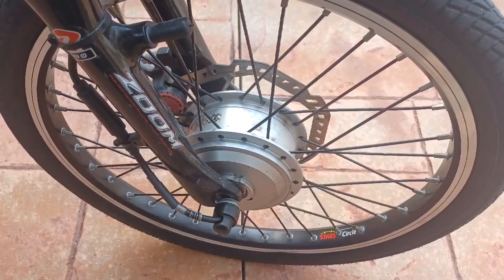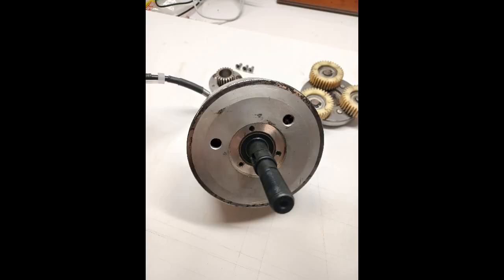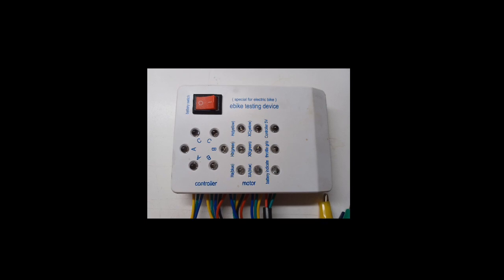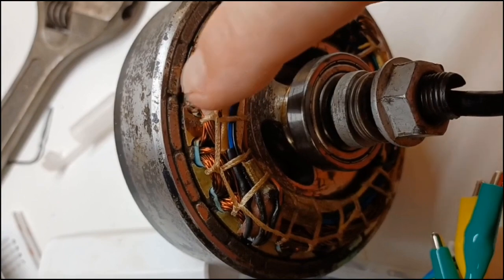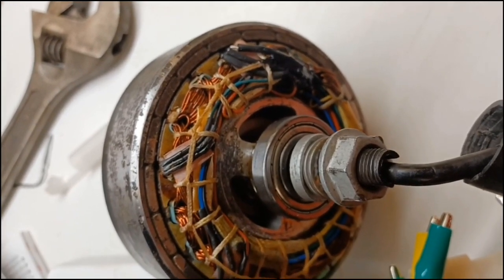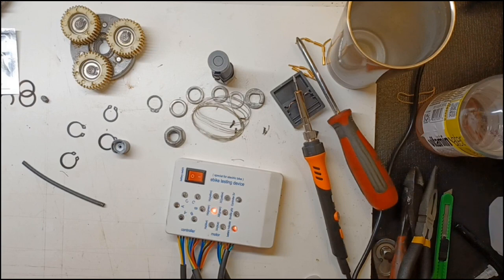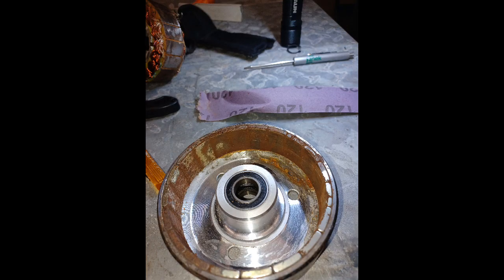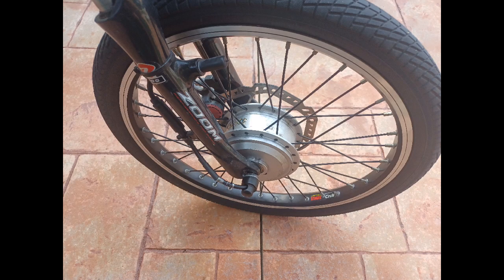e-Bike - $20 Repair - Power Cut Out - Sensor Bad - Scooter Brushless Motor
9 pin connector
9 pin connector
Bridgold 10pcs 41F/0H41/SH41/SS41F/S41 Ratiometric Linea Bipolar Hall Effect Sensors Chip,3Pins

Bicycle is not responding to the throttle request correctly.
E-bike will start then stop, turn throttle again same results.
It has been determined one of the Hall Effect Sensors is in failure using the E-bike Tester.

The device is 9V Battery Powered Useful With Brushless Electric Car Motor Tester, Scooters Motors Controller.
The tester was needed in order to pinpoint repair. Your bike may have another issue which can be solved using this tool. The Hall Sensor link was for my bike, yours may differ.
Good Luck and leave comments on your repairs and or solutions.